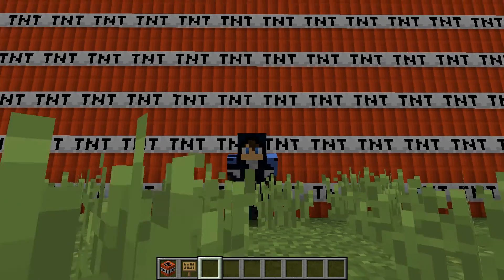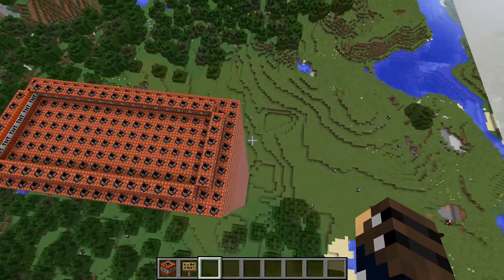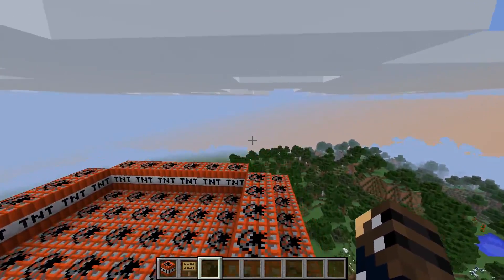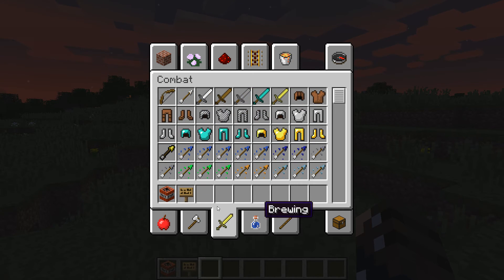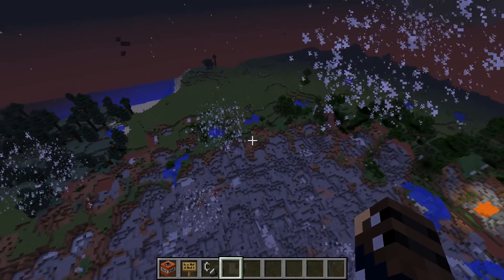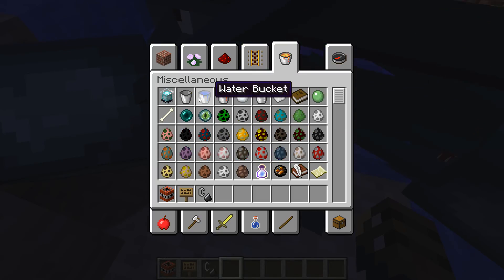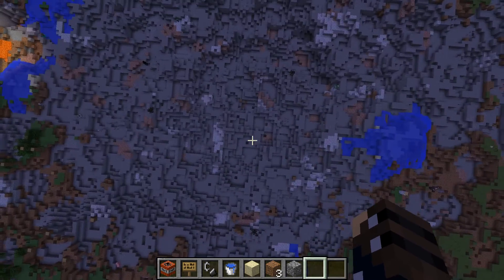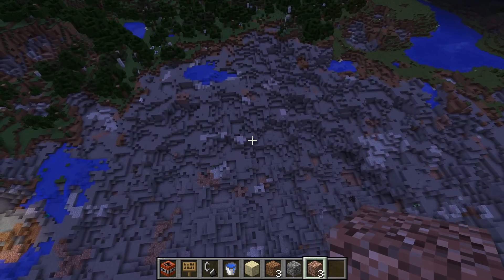10000 TNT EXPLOSION(huge) + Aftermath - Minecraft Ep. 2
Hello guys! Today I'm going to blow up 10000 TNT in Minecraft!
The explosion was 10 times bigger than last time!!!  :D